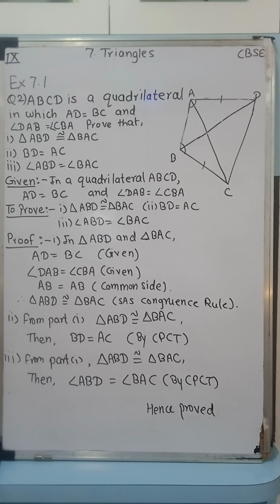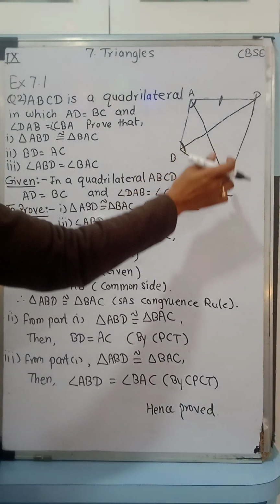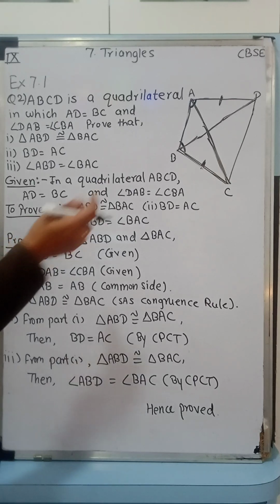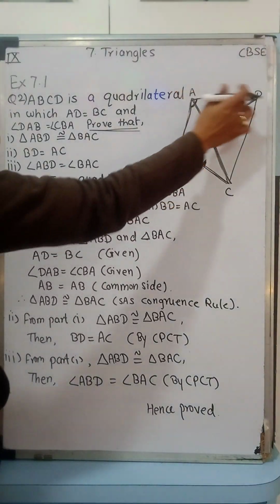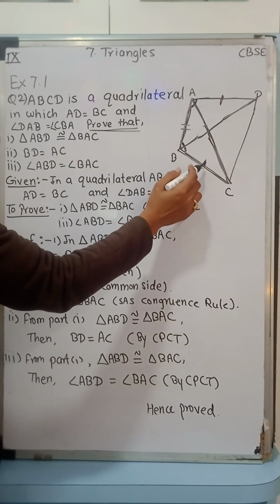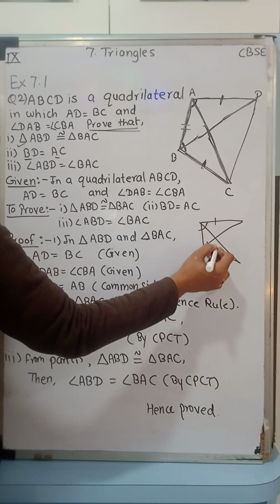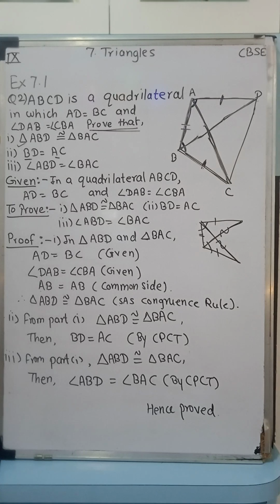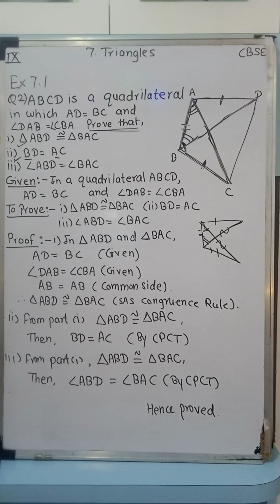Grade IX#7. Triangles#SAS congruence rule#Ncert solution#P(x)MCQ Rule tricks#Ex7.1Q.2